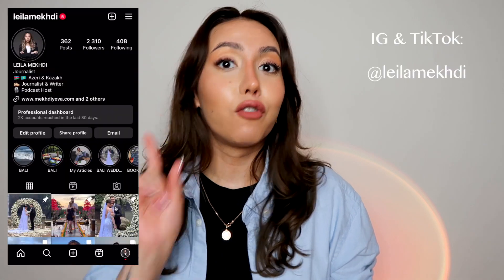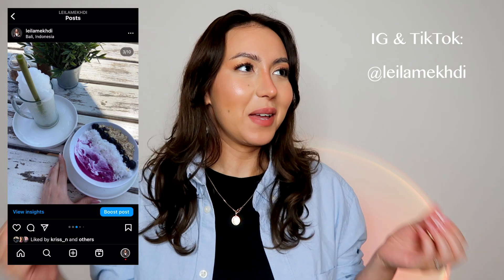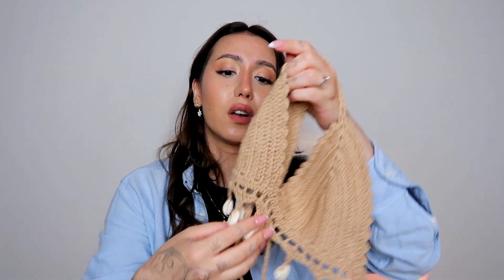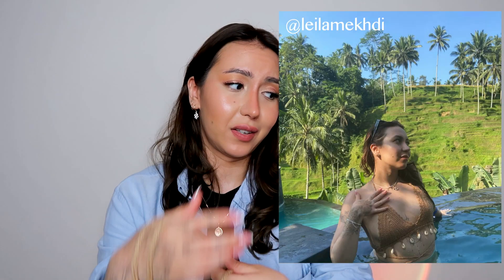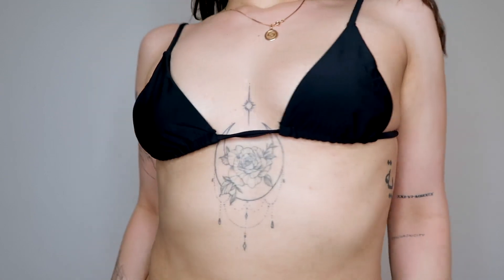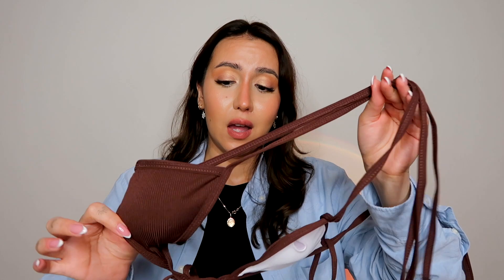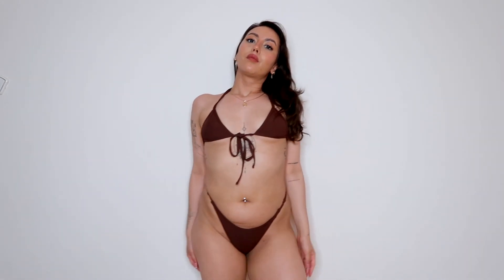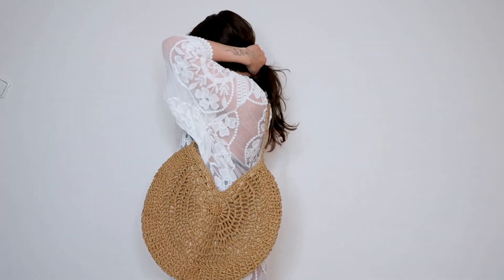ZAFUL BIKINI TRY-ON HAUL